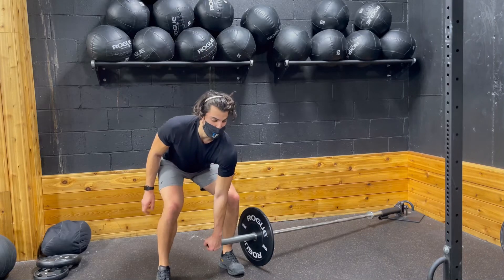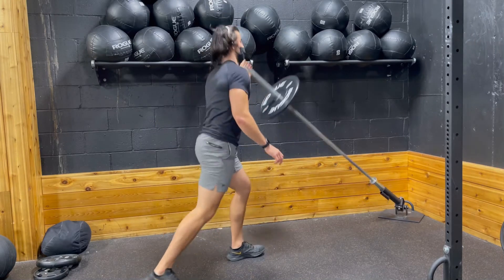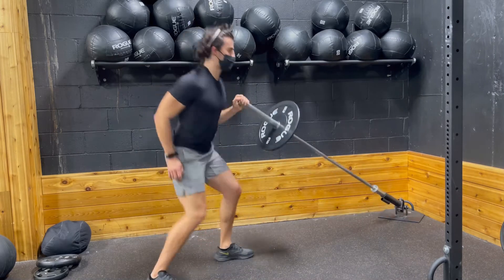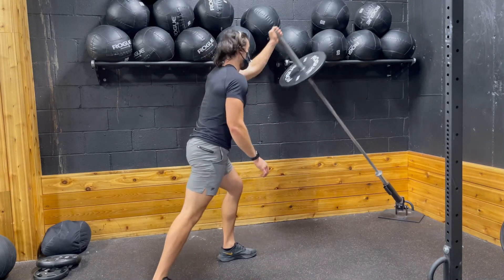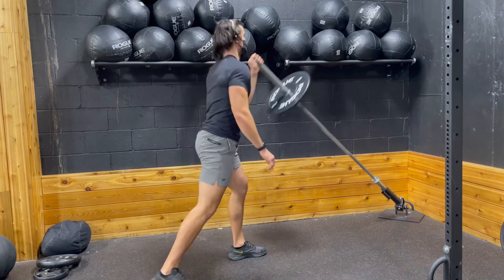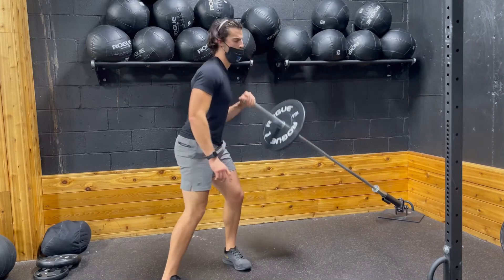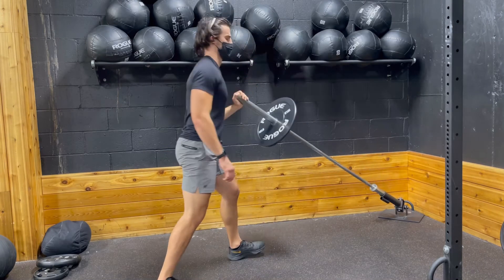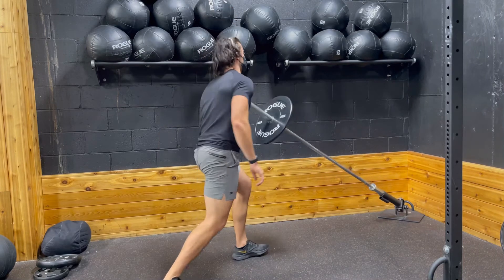Landmine clean & press